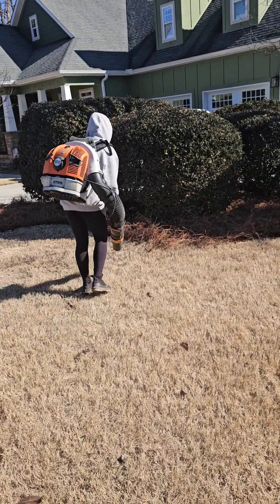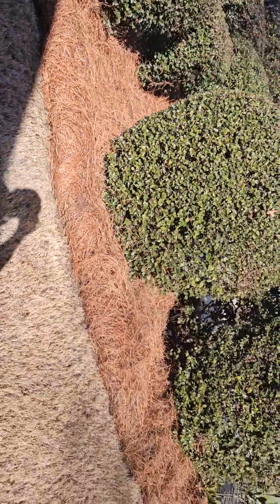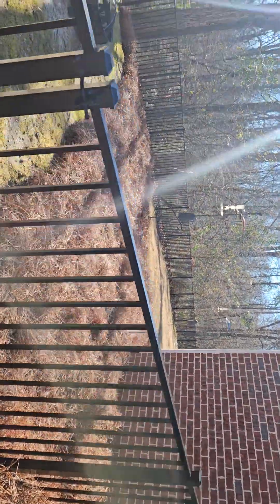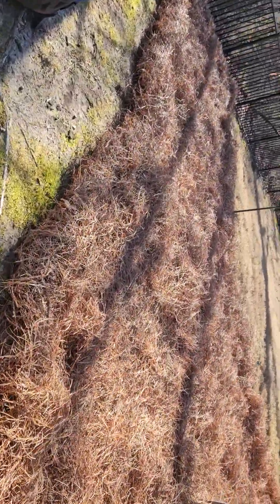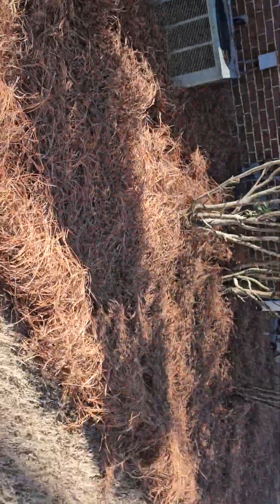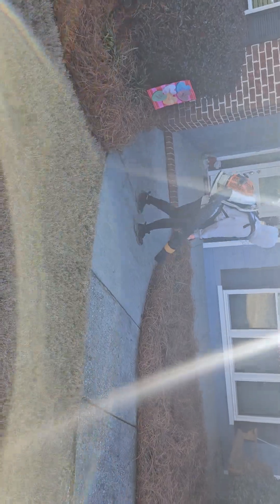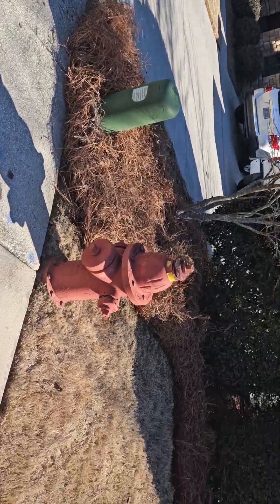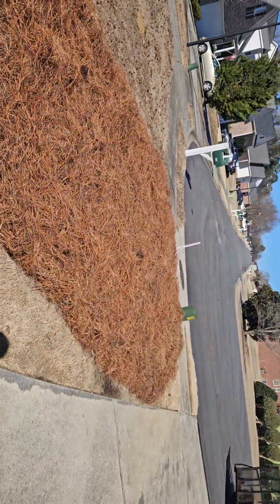installing pinestraw 1/21/24